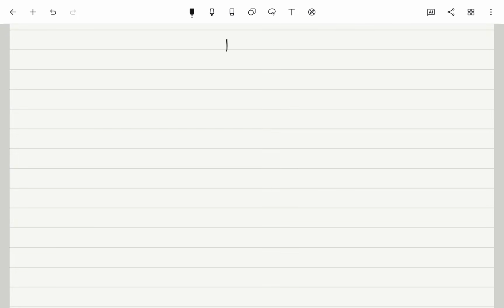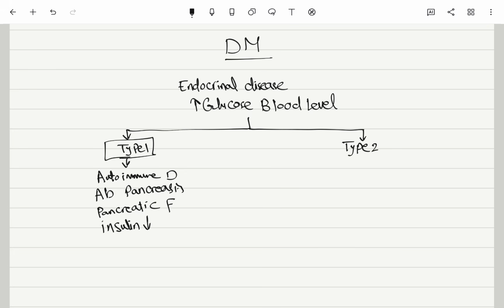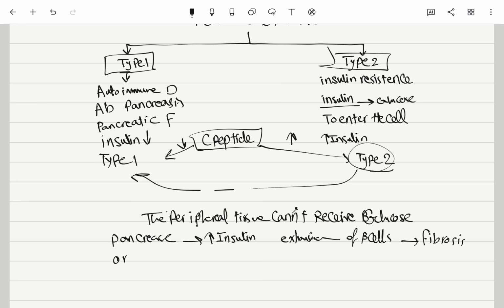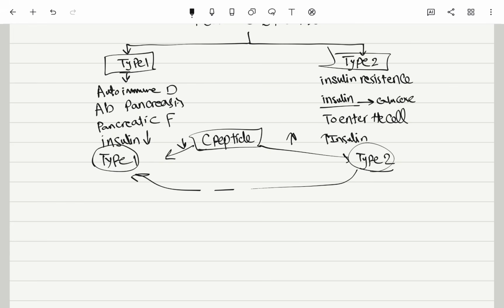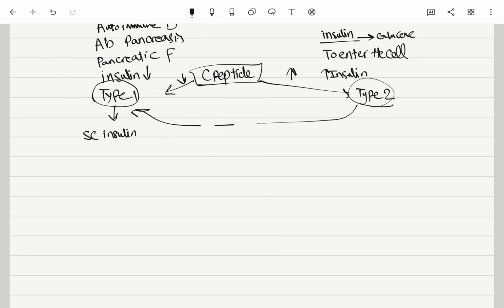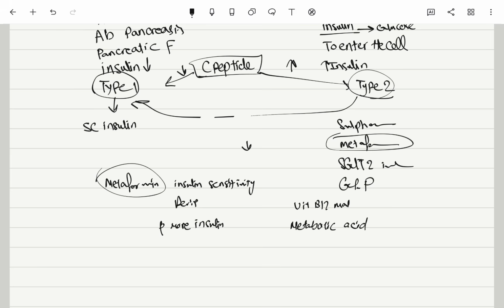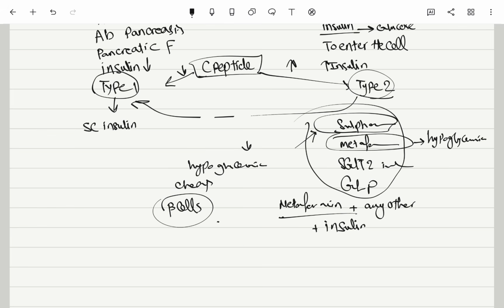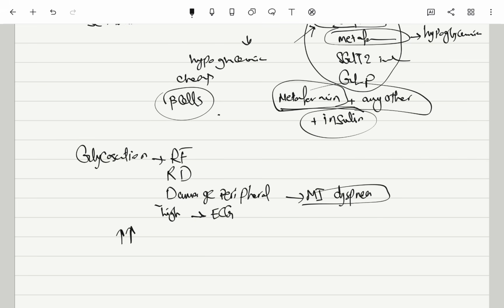Diabetes Melitus, its Types Treatment and Complications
Hello I am Dr.Andrew Welcome to MEDx Channel.
NEW Type 1 Diabetes Treatments in 2025
New treatments and technologies for Type 1 Diabetes in 2025

My Daughter's Secret Crush

The latest on beta-cell regeneration, immunotherapy, and gene editing

diabetic diet
diabetic food plan
diabetes management
diabetic vitamins
diabetic neuropathy
neuropathy
super berberine
metformin side effects
metformin
berberine
advanced glucose support
best diabetic supplement
sugarmd
sugarmds
dr ergin
ergin
sugar
health
best diabetic medicine
foods to avoid for diabetes
foods to eat for diabetes
weight loss
hospital
world news
breaking news
news
time restricted feeding
american diabetes association
type 1
type 2
time restricted eating
lose belly fat
e! news now
blood sugar control
type 2 diabetes
blood sugar
insulin resistance
intermittent fasting
diabetes awareness
9news
vertex pharmaceuticals
natural diabetes remedies
common medicine list for type 2 diabetes
metformin best medicine for type 2 diabetes in india
top 5 diabetes tablet names and uses in hindi
sydneynews
non-surgicalprocedure
ninenewsaustralia
latestnews
healthnews
diabetestreatment
channel9news
channel9
brisbanenews
australianews
type2diabetes
melbourne
9newsaustralia
diabetes prevention tips
low carb dietitian
dietitian shelly
skinny louisiana
shelly marie redmond
type 2 diabetes dinner meal plan
type 2 diabetes daily meal plan
type 2 diabetes weekly meal plan
type 2 diabetes diet meal plan
type 2 diabetes meal plan free
diet for type 2 diabetes
what is a good meal plan for a diabetic
meals for diabetics type 2
diet for diabetics type 2
type 2 diabetes meal plan
diabetic meal plan for type 2
managing diabetes without medication
diabetes treatment
diabetes diet
glucose
prediabetes
gynecologist dr supriya puranik
fertility specialist dr supriya puranik
dr supriya puranik
headlines
reuters news
news today usa
headlines today
latest news
live news
streaming
markets today
reuters youtube
news today
world news today
reuters
holistic health for diabetes
how to lower blood sugar
diabetes complications
diabetes and lifestyle
diabetes and diet
blood sugar management
diabetes tips
diabetes diet tips
reversing diabetes naturally
habits that sabotage diabetes
type 1 diabetes
barbara o’neill natural health
causes of hyperglycemia
increase blood sugar
diabetes enemies
high blood sugar
diabetes symptoms
barbie and ken
new barbies
diabetes barbie
diabetes doll
diabetes care tips
natural healing
skin health
diabetic skin
control blood sugar naturally
vertex
clinical trials
clinical trials vertex
stem cell therapy
stemcell therapy diabetes
biotech innovation
biotech diabetes
diabetes news
phase three trials diabetes
diabetes test
diabetes blood test
diabetes monitoring
healthy life
lifestyle
wellness
politics
evening news
fitness
u.s. news
tom llamas
nightly news
gadgets
national news
nbc nightly news
making a difference
international news
nature sehat
shandong
aircraft carrier
dalai lama
tibet
china
big pharma
diabetes cure
amazon health product reviews
healthcare
health education
peshawar
khyberpakhtunkhwa
hayatabad
dr albuja
hacia un nuevo estilo de vida
obesity
criticalcare
icu
trolls
bestdoctor
trending
healthy
tertiary care
rehman medical
doctor
healthtips
insulin
doctor diabetes
fenugreek sprouts for diabetes
type 2 diabetes
diabetes signs
diabetes tipo 1
doctor mike
signs of prediabetes
diabetes mellitus
diabetes prevention
sintomas de diabetes na sua boca? quais os sinais iniciais de diabetes?
problemas diabetes
diabetes causes
diabetes early warning signs
signs of diabetes in women
nunca mais insulina
early signs of diabetes
sintomas de diabetes
inland empire health plan

diabetes treatment
warning signs diabetes
what is diabetes
diabetes uk
physiology
diabetic dermopathy
smart learning for all
diabetes nunca mais
american doctor
nursing school
insulina
diabetic ulcer
insulina nunca mais
type 2 diabetes medications
latest news
medical
diabetes care
gallbladder symptoms
al type 2 diabetes
gestational diabetes symptoms
nursing school
medicine
complications of diabetes mellitus
signs of diabetes
diabetes symptoms
diabetes uk
diabetes mellitus
diabetic ketoacidosis
blood sugar
diabetes
nclex diabetes mellitus
diabetes type 1
diabetes treatment
diabetes mellitus nursing
complications of diabetes
hyperglycemia
nursing student